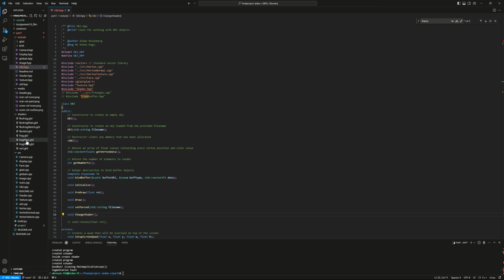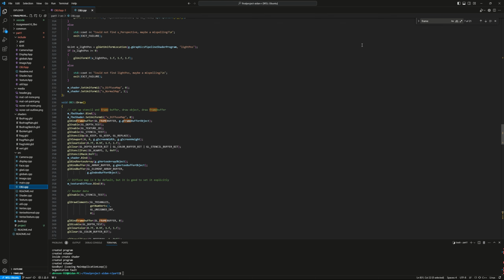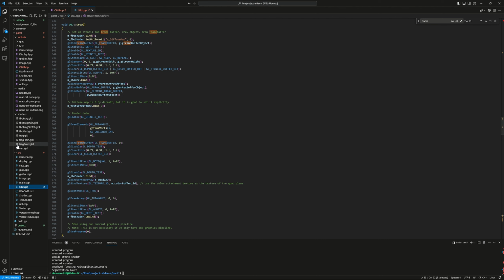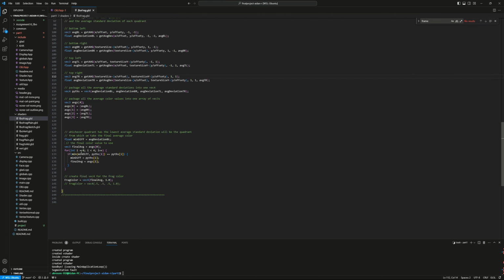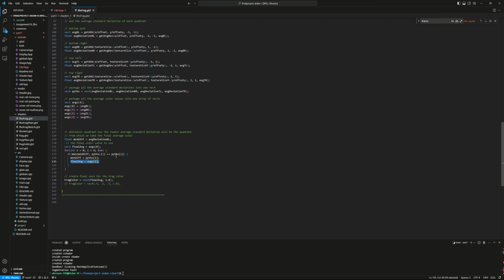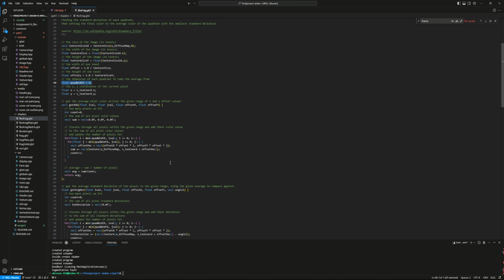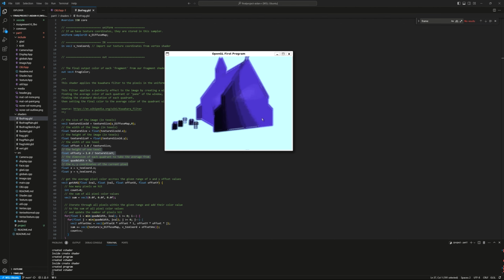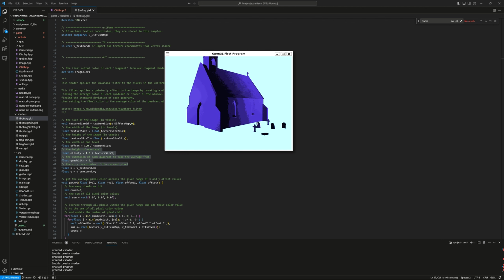CS4300 Final Project - Stylizing Renders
My final project for CS4300 - Computer Graphics. Written in C++ and using OpenGL and SDL.